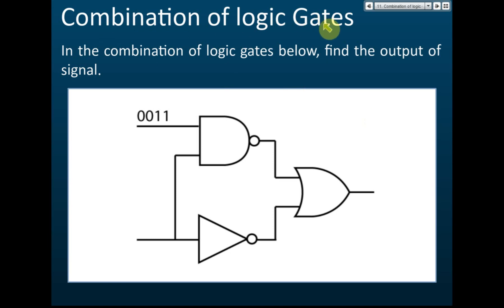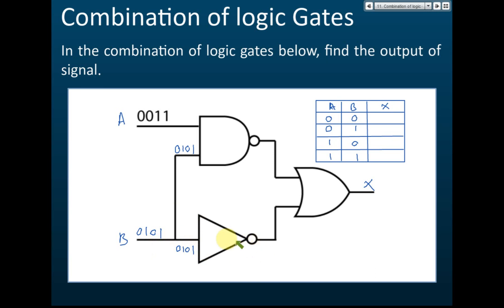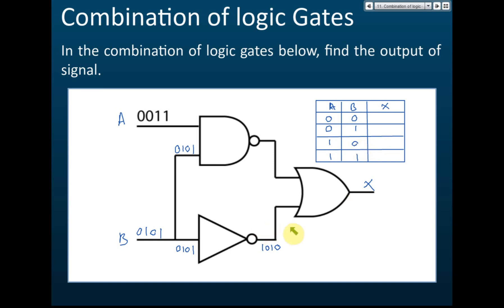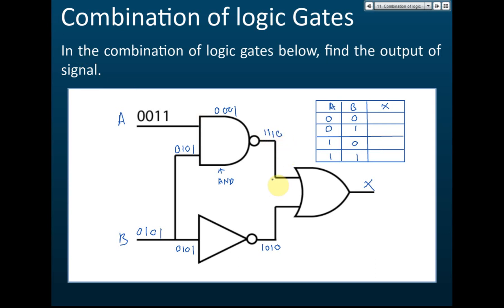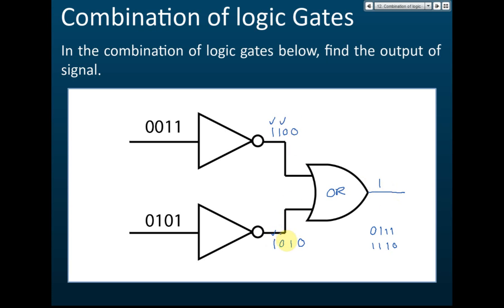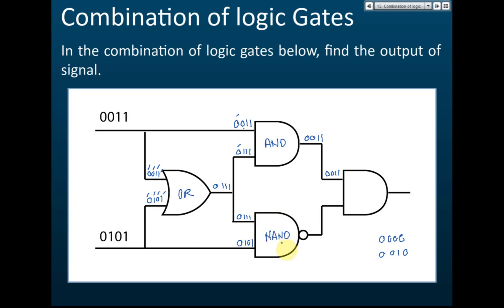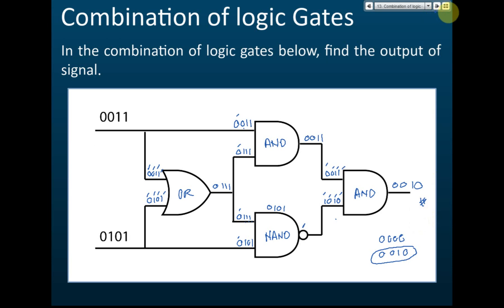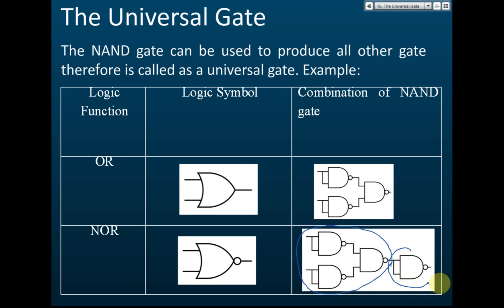Combination of Logic Gates | Electronics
There are several types of logic gates. The main ones are shown in symbol form in figure 4, along with their truth tables.
Unlike simple switches, some of the gates have more than one input. They also have power supply connections, but these aren't shown.